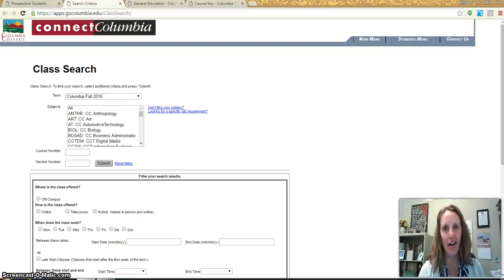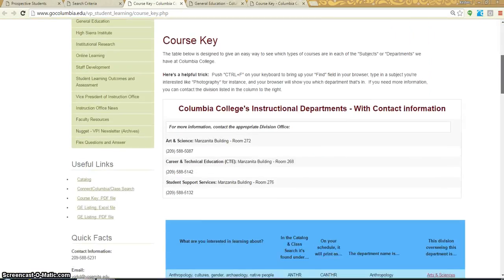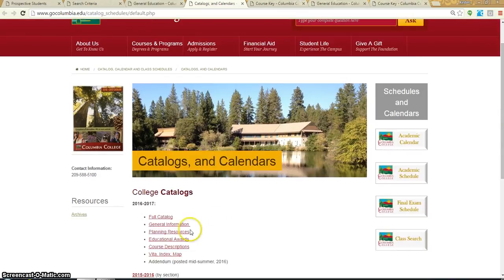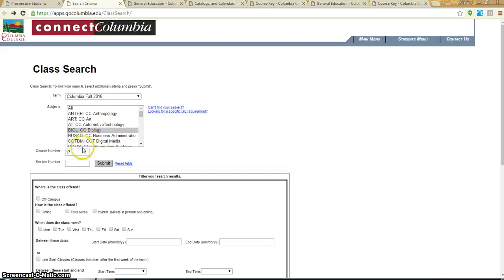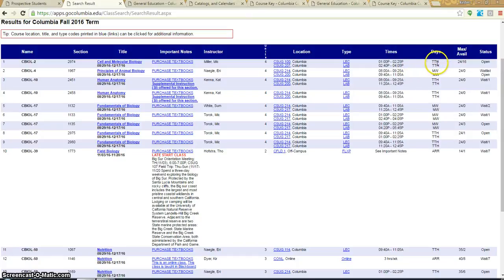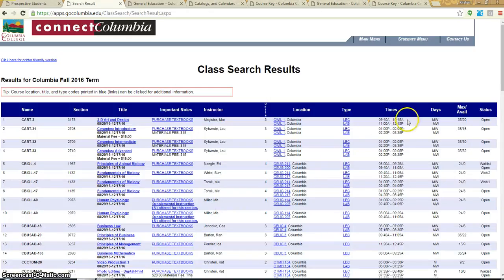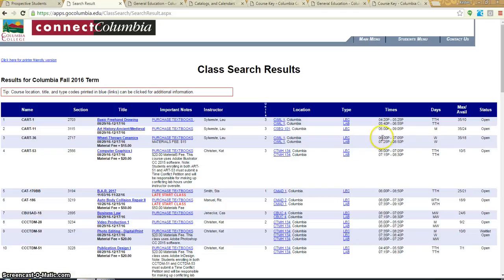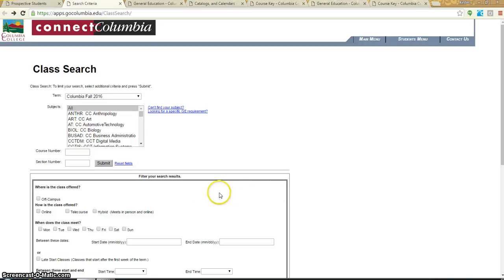Class Search video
Find the classes you want easily by learning how to navigate the class search page on connectColumbia